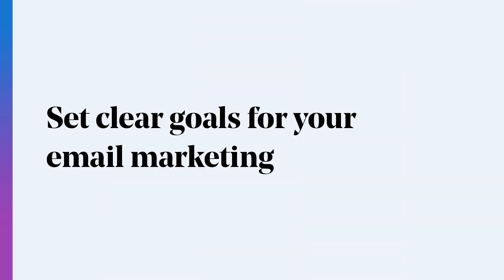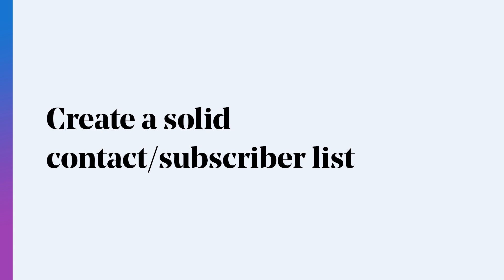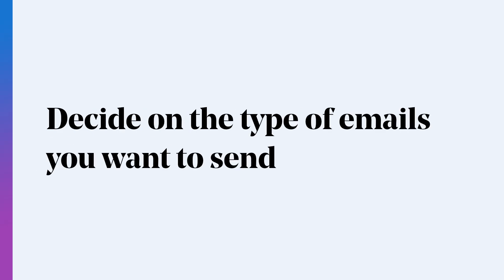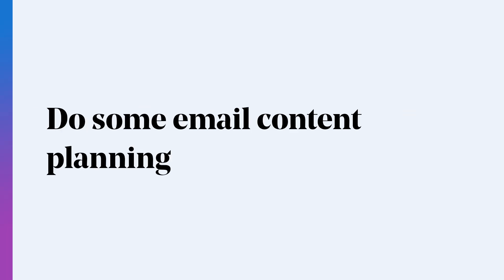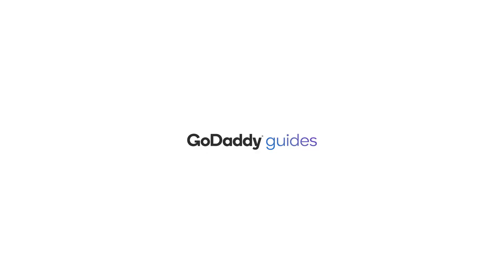4 Easy Steps to Launch Your Email Marketing Campaign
The hardest part of any new business strategy is knowing where to begin. Let us break it down for you. In this video, we'll cover how to quick-start your email marketing in four steps and share a high-level description of each step in our quick-start process.

0:00 How to launch your email marketing
0:17 Setting clear email goals
0:45 Building an email list
1:09 Determining your email type
1:28 Planning your email content